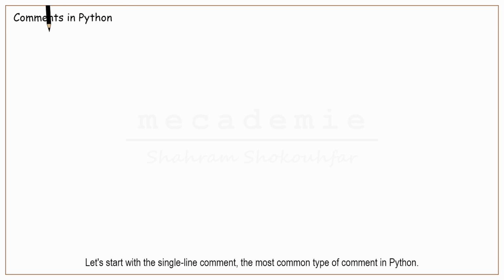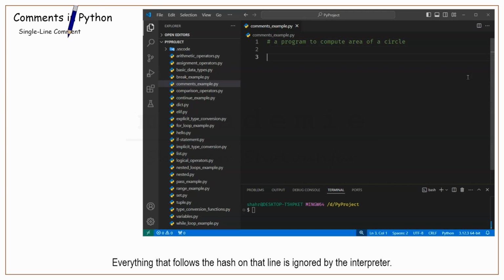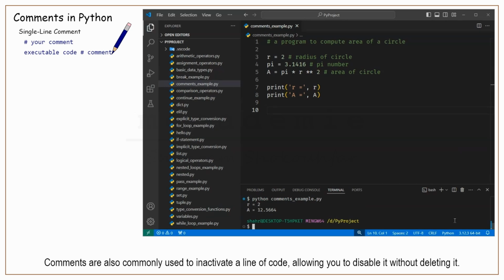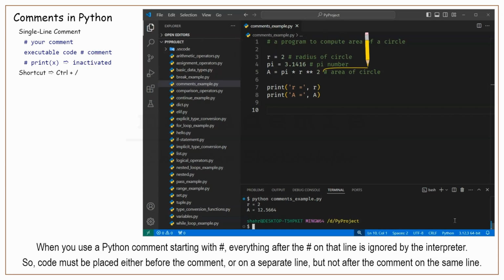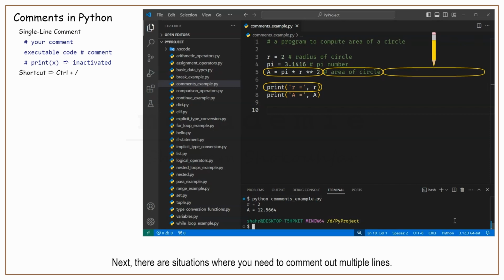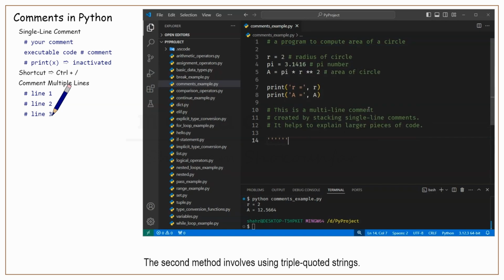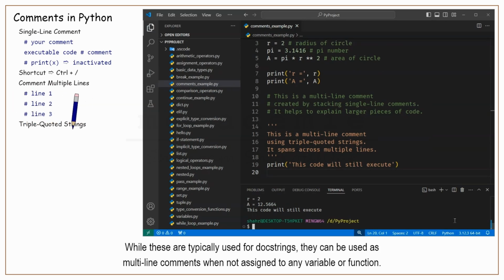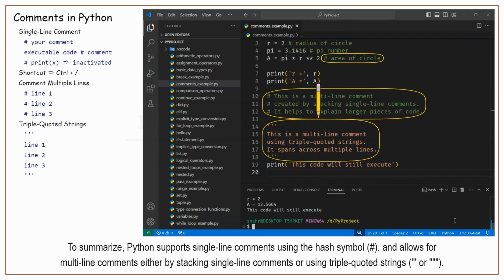Comments in Python